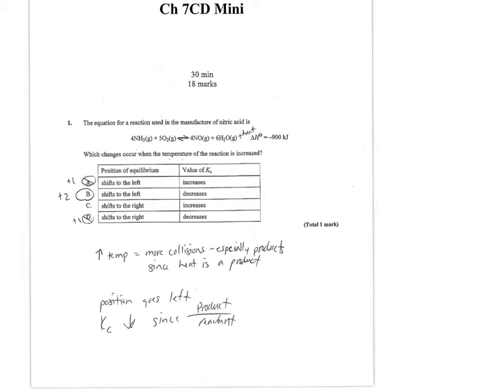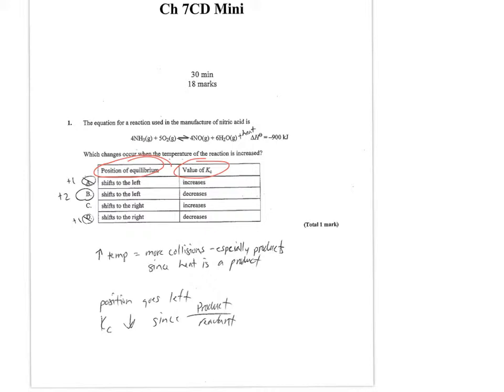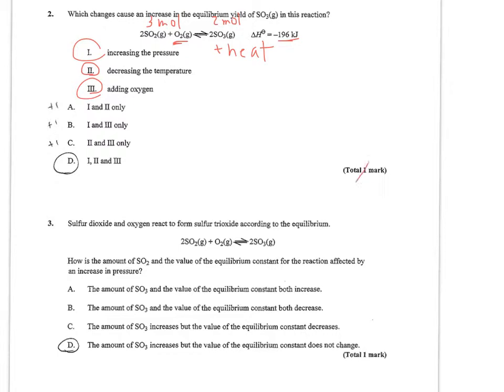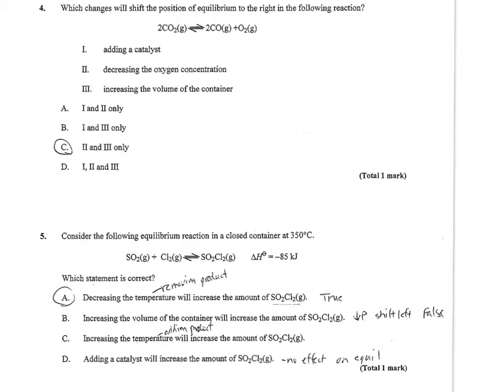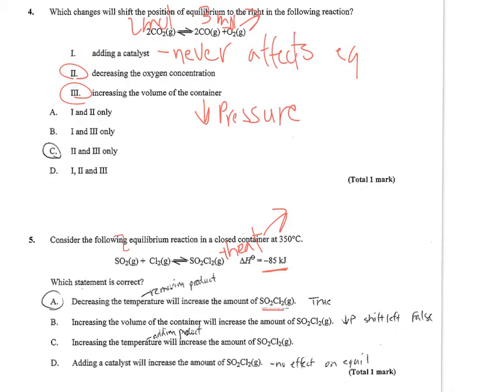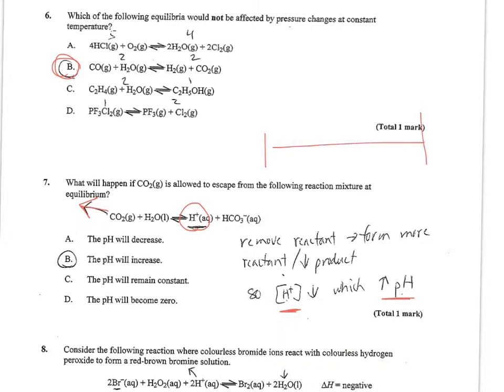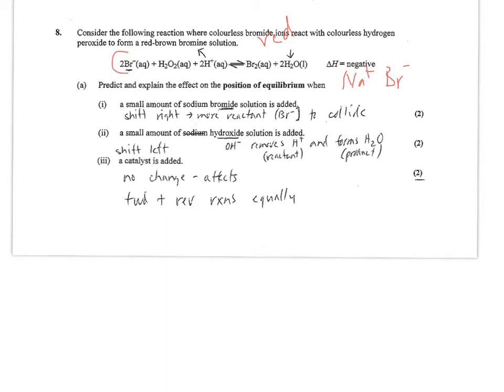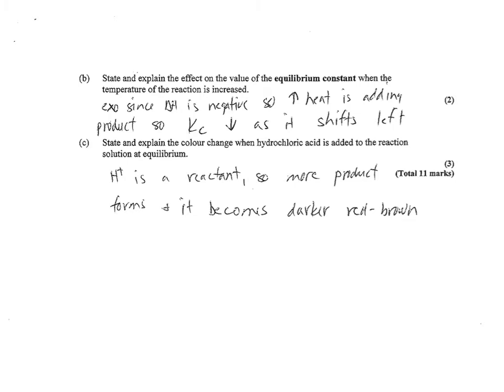IB7cd miniquiz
Goes over paper 1 and paper 2 questions over equilibrium, how to shift equilibrium position and effect on yield and the equilibrium constant